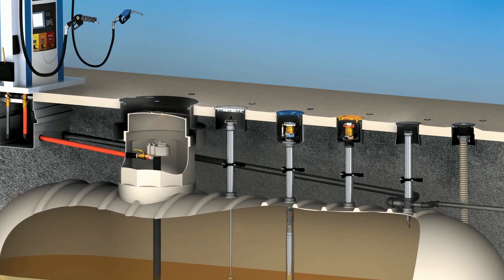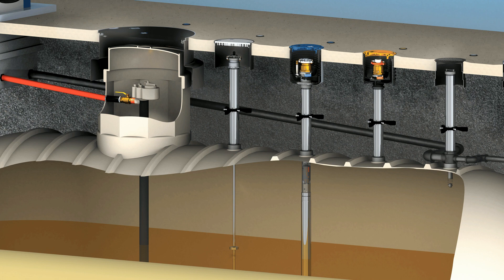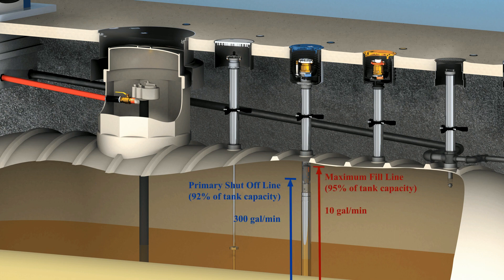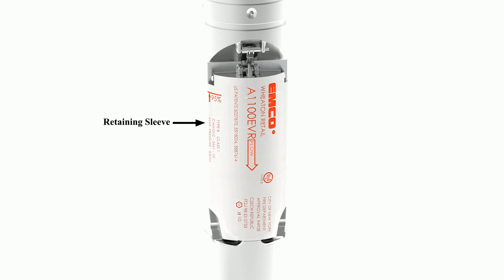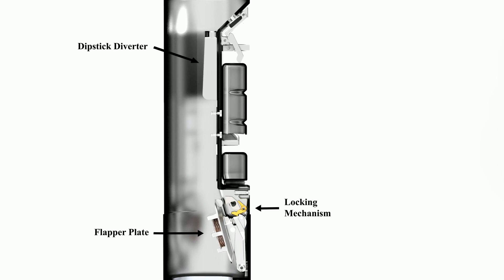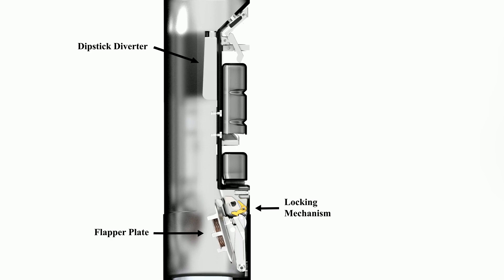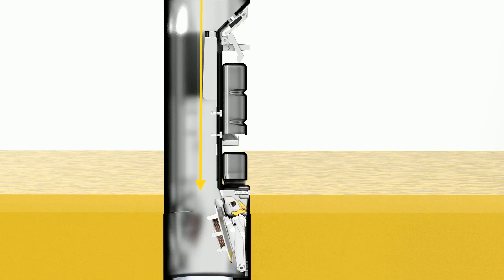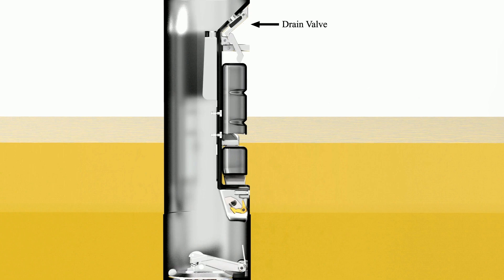A1100 Overfill Prevention Valve Functional Animation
This video demonstrates the function and features of the Emco Wheaton Retail A1100 Overfill Prevention Valve.